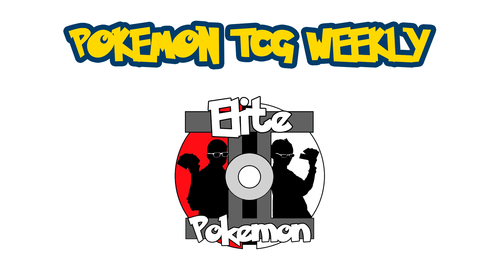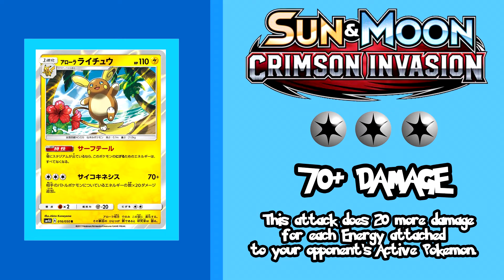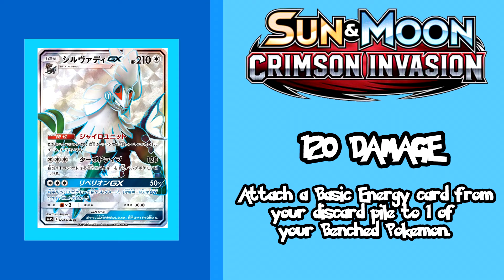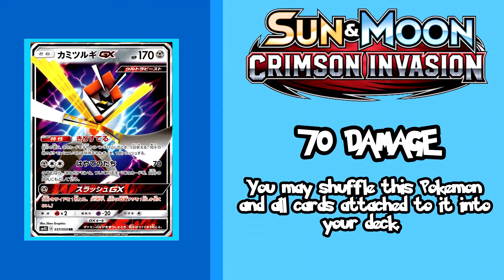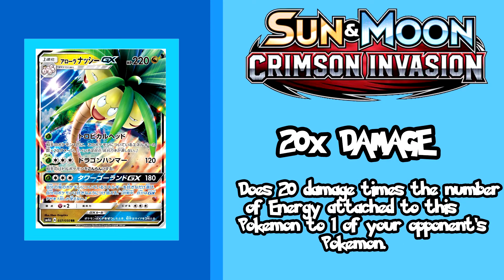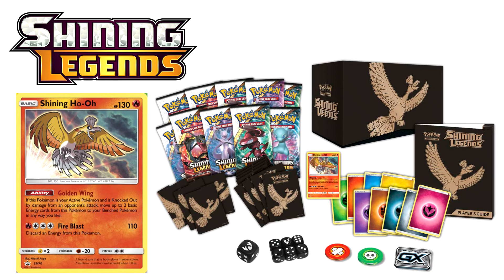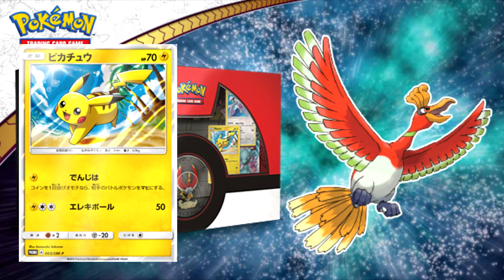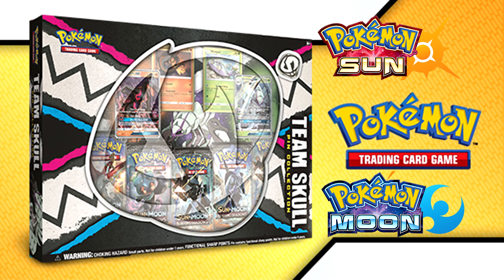Pokemon TCG Review Weekly #1 - DO NOT buy a Golisopod GX!! (Yet)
Hey everyone!

Did you miss something this week? Have a lot to do and can't catch up on the TCG? Or would you just prefer to have everything grouped up into one easy to get to spot?

If you answered yes to any of the above you're in luck! This video will highlight all the things you've missed out on the past week and gives some quick points on them to see how they will impact the current meta game.

| Social Media |

Check us out on facebook!

| Support us |